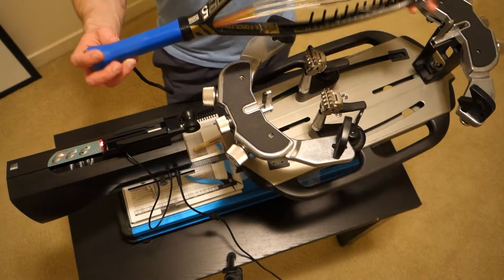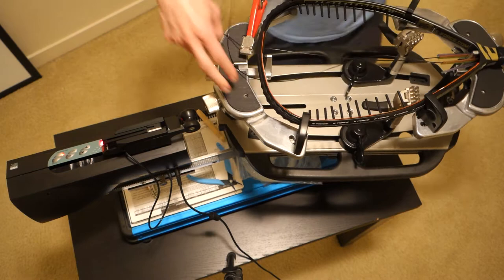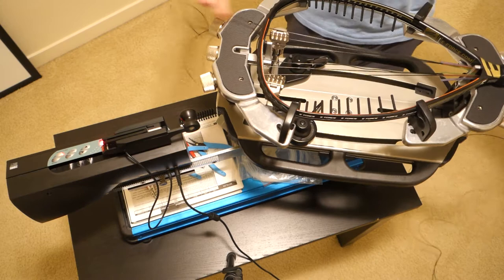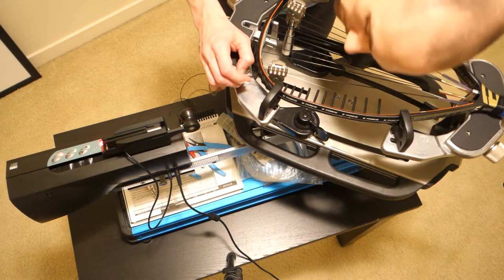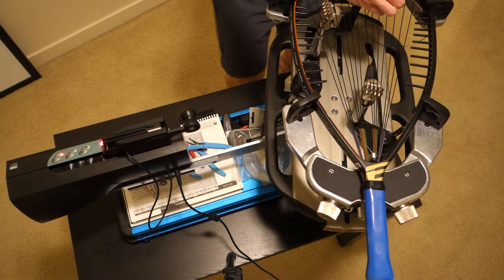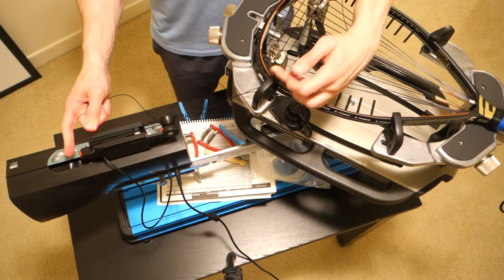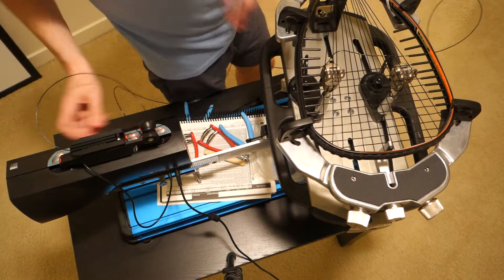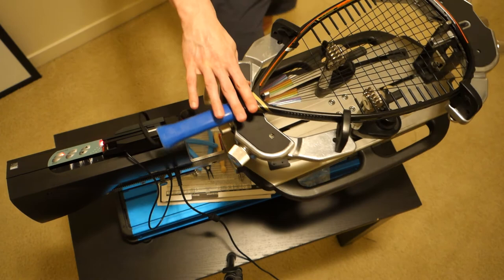E-Force Sector 5 Racquetball Racquet Restringing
As mentioned during the video, this string pattern is the same one used by all flagship E-Force frames for the past 5-10 years (and it only varied slightly for years before that). This same pattern should be good for Invasion, Invasion X, Apocalypse, Apocalypse Beta, Dark Star, and Takeover. It will also be almost identical for Command Power Flex, Heatseeker, and Heatseeker 2.0 (except the last 2 crosses).

Machine used: Gamma X-ST w/ Wise 2086 Tension Head
String used: E-Force Oxygen 17g Black
Other tools used in this video: Starting clamps, needle nose pliers, pathfinder awl, diagonal cutters, synthetic grease, and a clothespin (none of which are technically required but all help in some way)

Tension: 33 lbs + 10% pre-stretch (this is roughly equivalent to 36 lbs on a lockout machine).
Other details: ~41 ft single piece stringing, 8'6" short side.